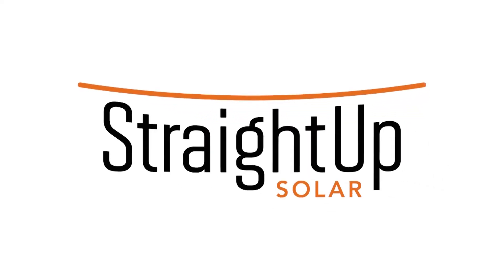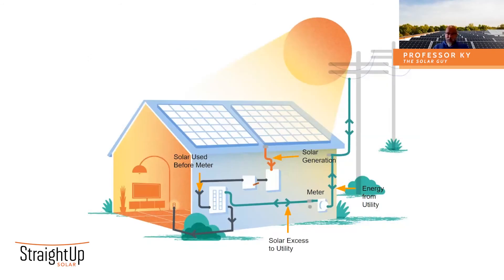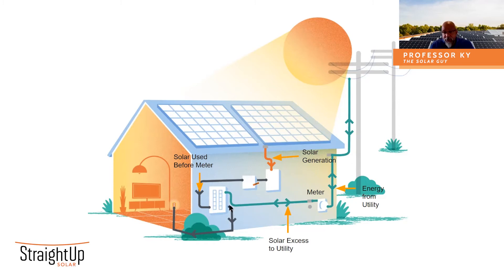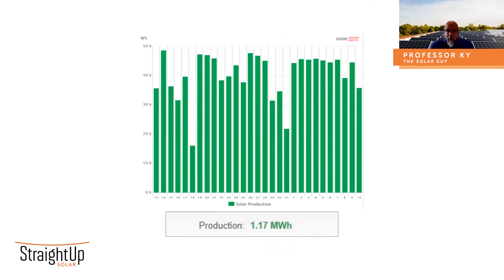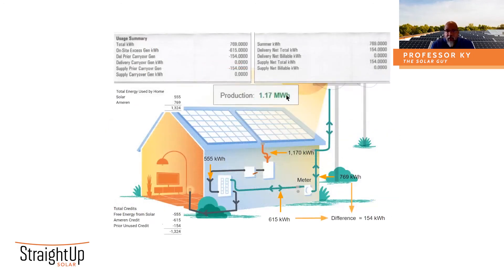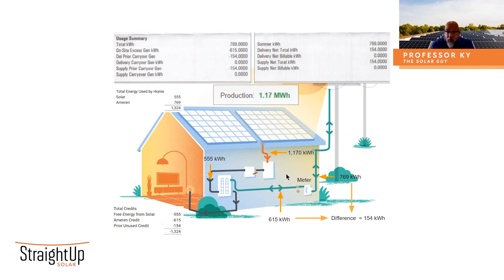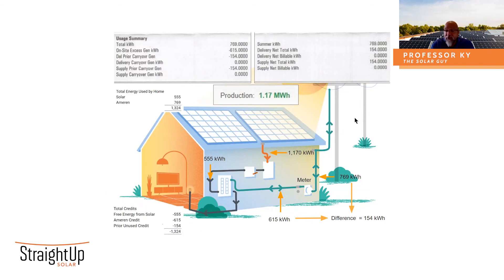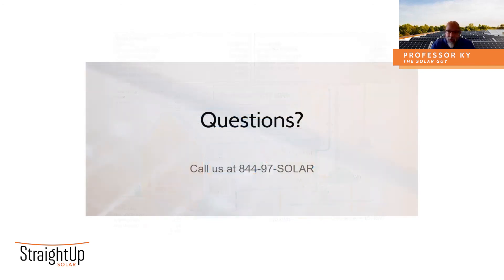ILLINOIS: How to Read Your Energy Bill with Solar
Sometimes it's a challenge to understand your solar production on your energy bill if you live in Illinois. Some people have noticed that what your solar portal is producing and the amount credited by your utility look different. In this video, StraightUp Solar's Professor Ky the Solar Guy reveals the answer.